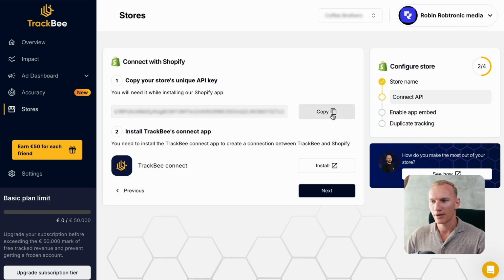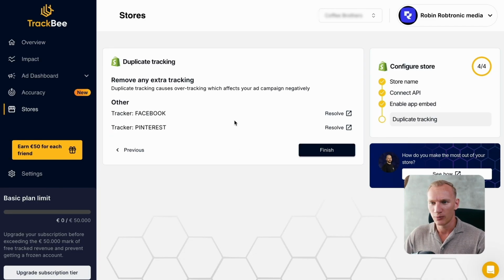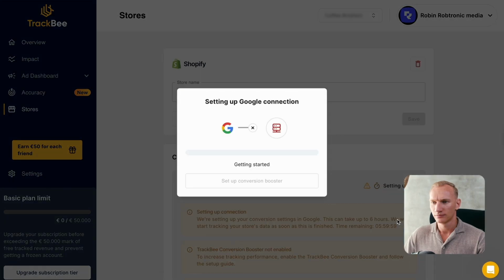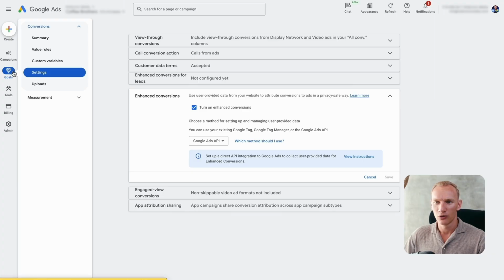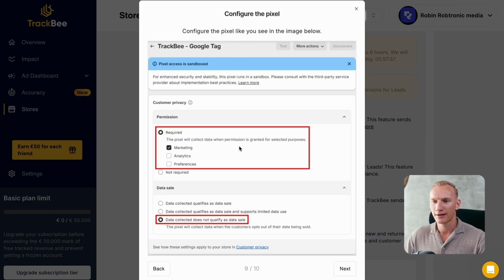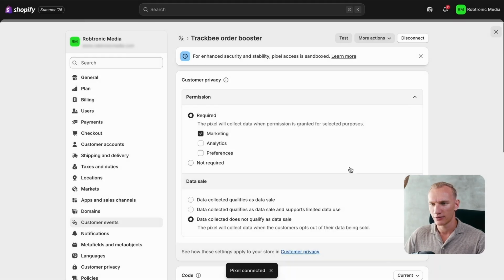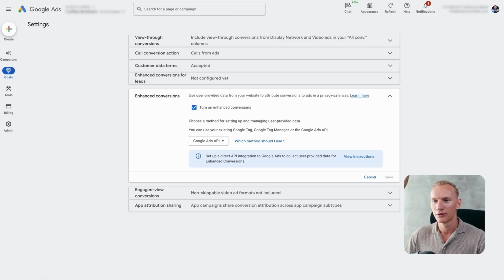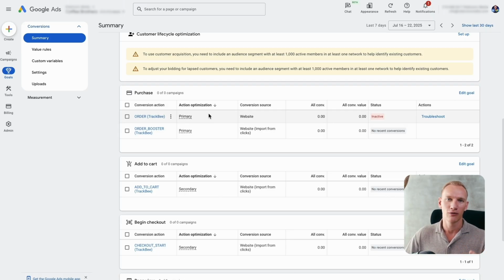Easy Way to Set Up Google Ads Conversion Tracking for Shopify (Trackbee)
Easy Way How to Set Up Google Ads Conversion Tracking for Shopify (Trackbee)

In this video, you'll learn the easy way how to set up your Google Ads conversion tracking in your Shopify store, ensuring accurate conversion data. This Google Ads tracking method allows you to identify which Google Ads campaigns generate the most profit. I'll share insights from setting up Google Ads conversions, including revenue tracking, so you will know your exact return on ad spend.